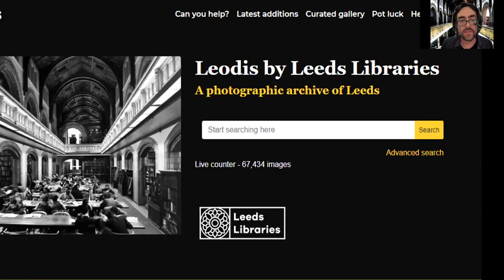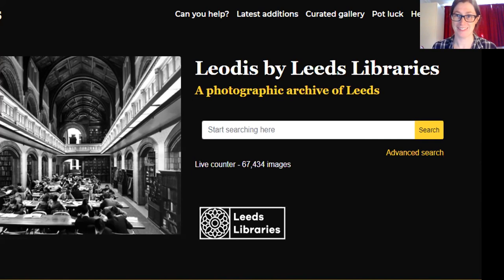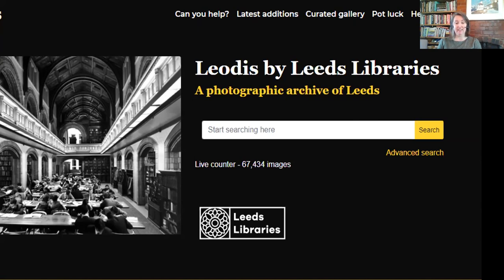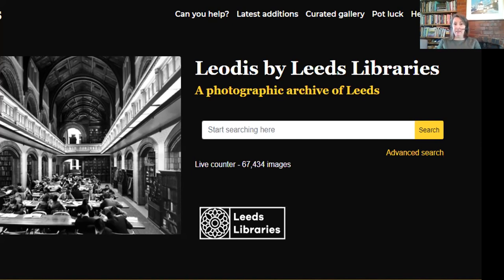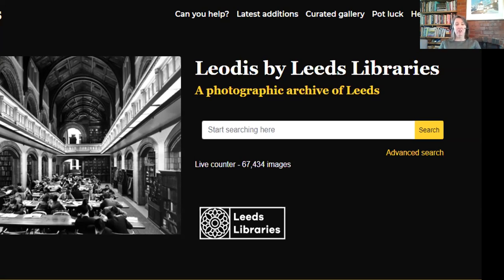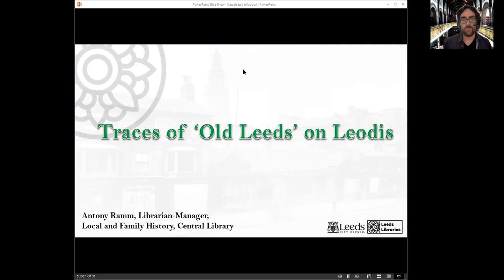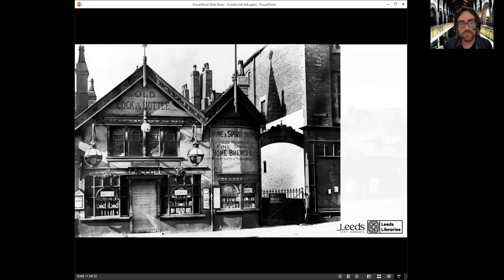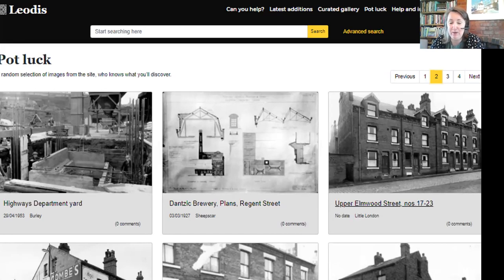Window on the Past: The Leodis Photo Archive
Join our team of Librarians as they introduce you to the relaunched Leodis website, the digital archive of Leeds’ historical photographs. Explore the background to the creation of Leodis 20-years ago and discover exciting new features – before our Librarian team take you through their favourite images from the